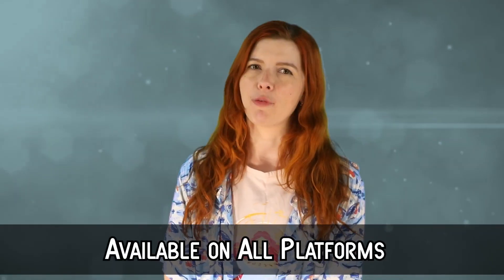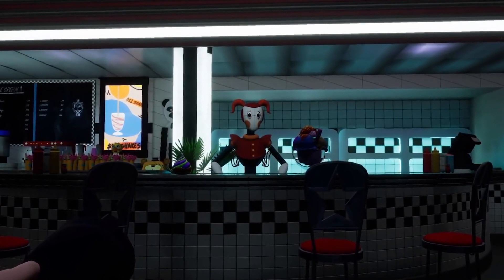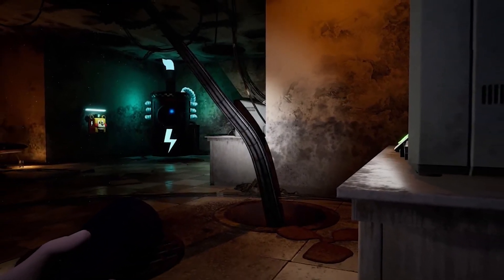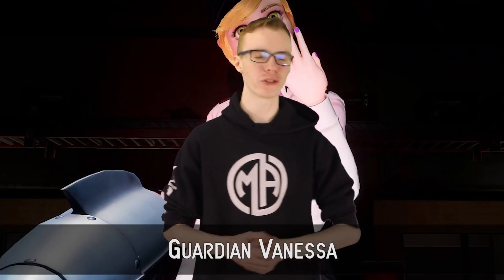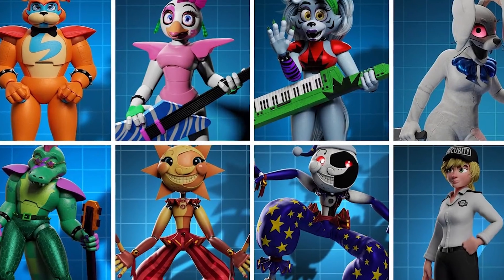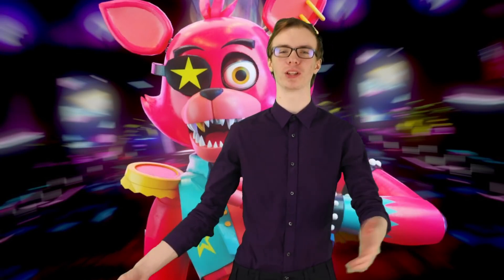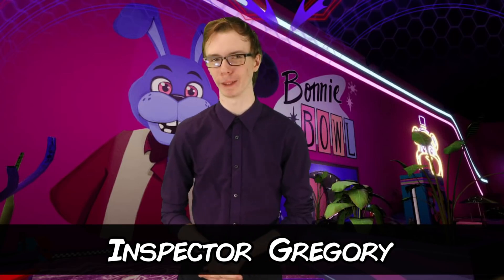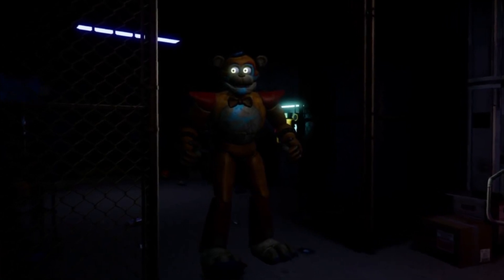Choose Your Guardian | FNAF Security Breach DLC Idea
Five Nights At Freddy's or FNAF has a huge fan following that extends beyond just the video games themselves. There is also lots of lore, just who is the purple guy? This horror game has spawned it's own fair share of theories about the upcoming FNAF RUIN DLC! Check out the Choose Your Guardian | FNAF Security Breach DLC Idea here on Top 10 Gaming Elite!